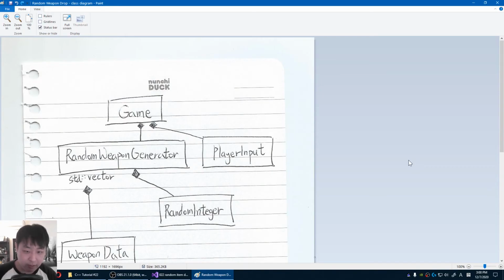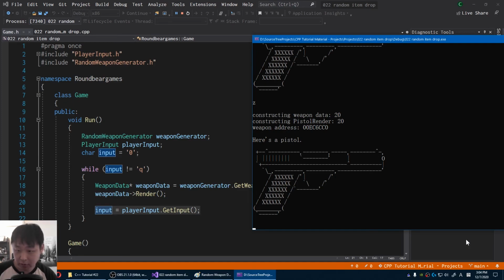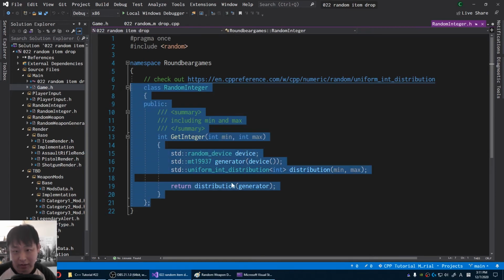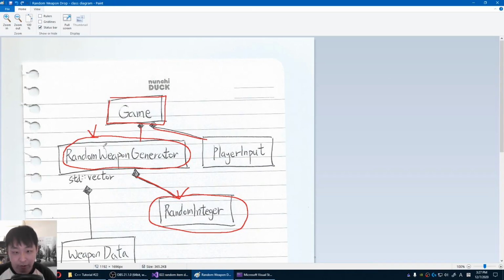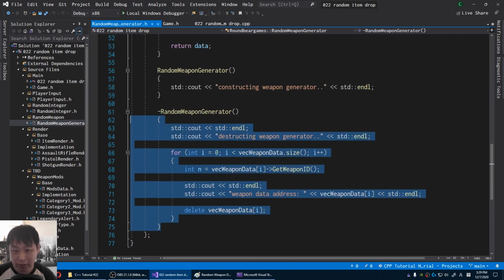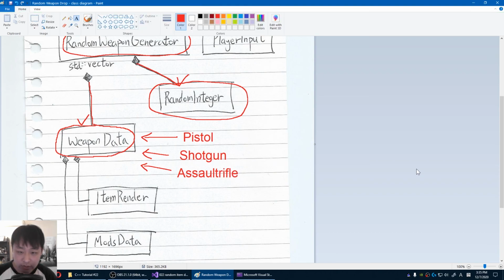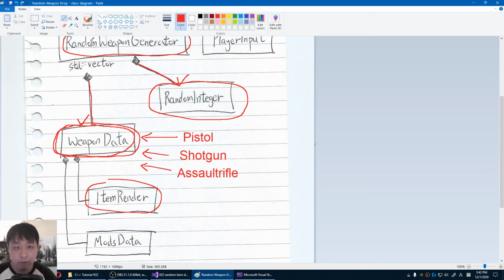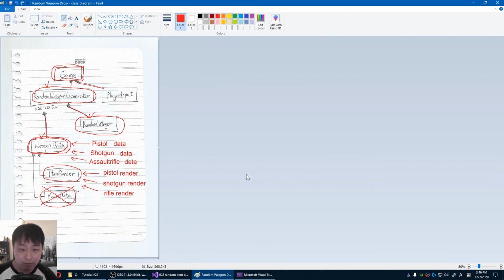[C++ Tutorial #22] Weapon Drops - GameDev Prep Course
Here's another quick example (similar to video #21). It's a single game mechanic where player gets random weapon/item drops. I'm using the stuff I talked about in the previous videos so make sure you watch them first.

Intro: (0:00)
Overview: (0:26)
Outro: (6:05)